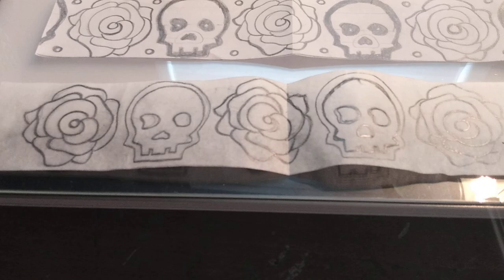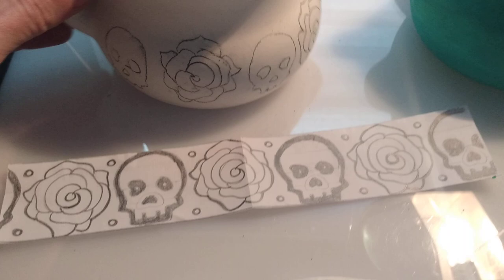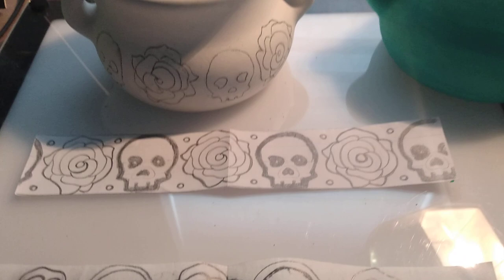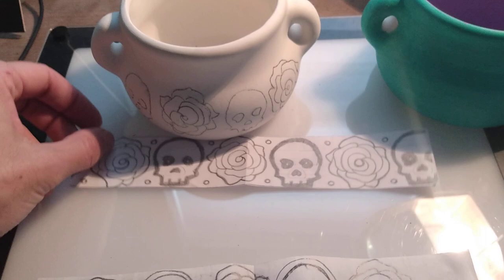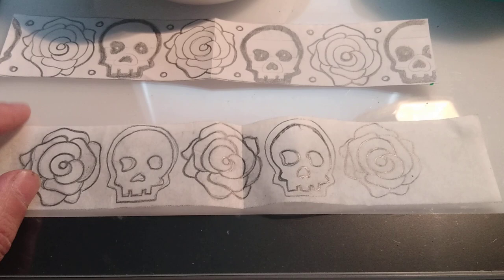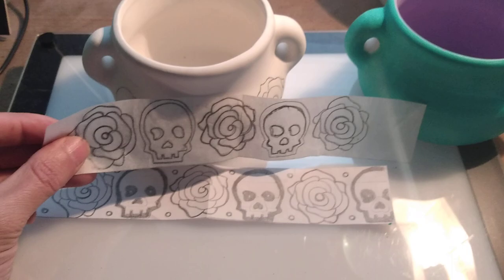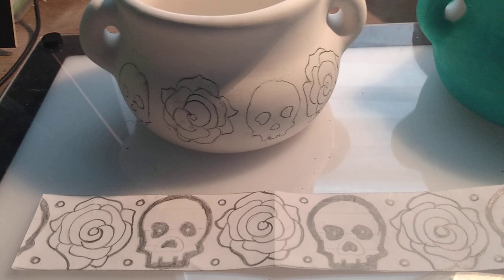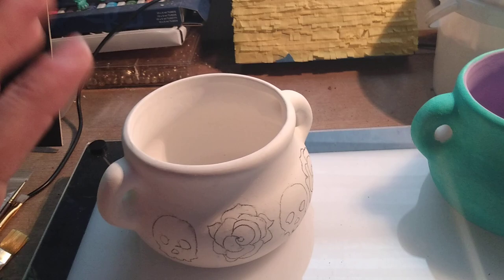Freestyle Design Option